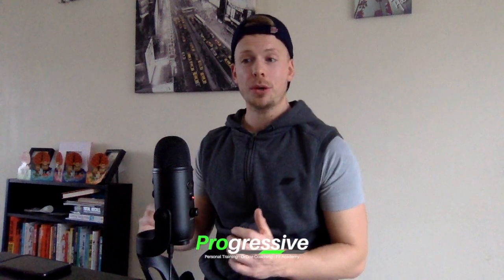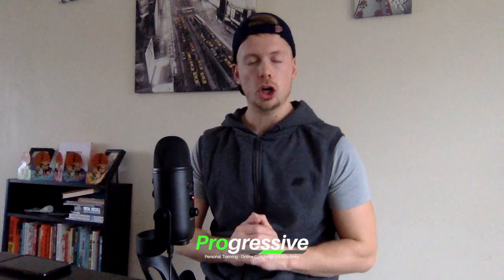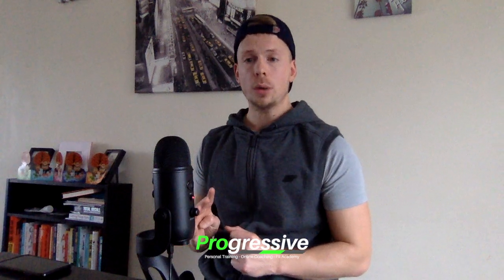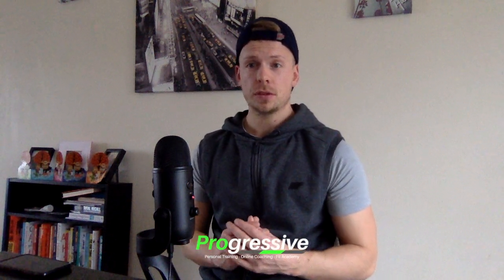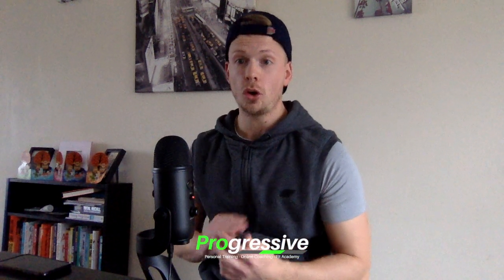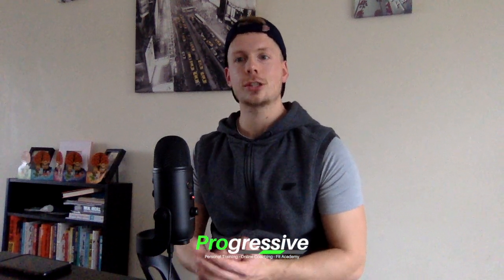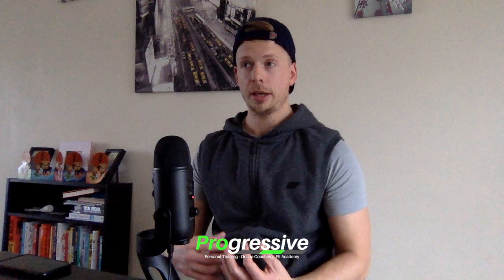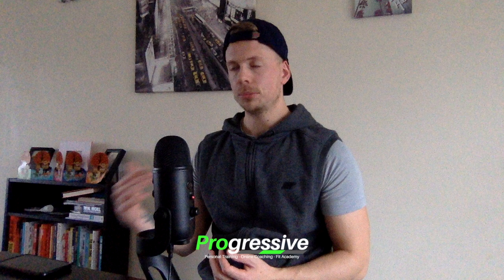#20 Q&A - Stubborn Body Fat, Free Weights vs Machines, Supplements After Training, HIIT vs LISS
This weeks episode is a Q&A.

1. How do I get rid of stubborn body fat?
2. Do I need to take a supplement after training?
3. Which is better, free weights or machines?
4. Which is best, HIIT or LISS?

If you would like to ask a question, message via any of the below;